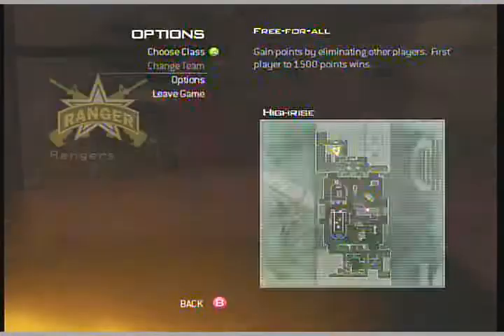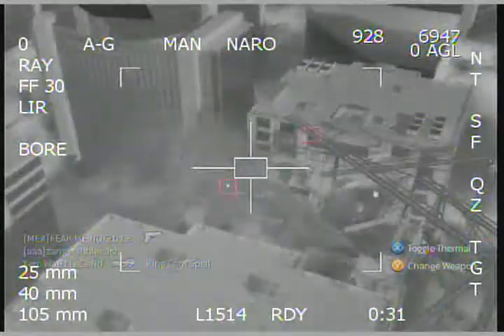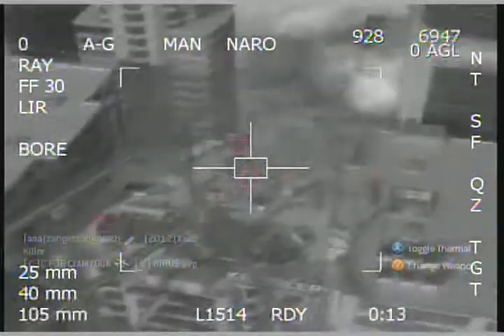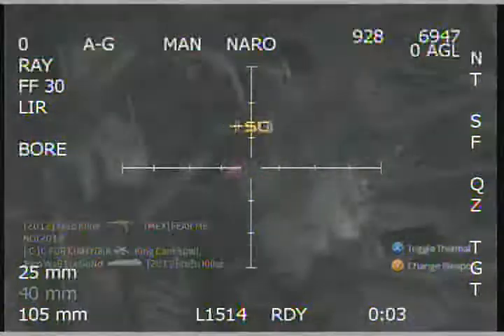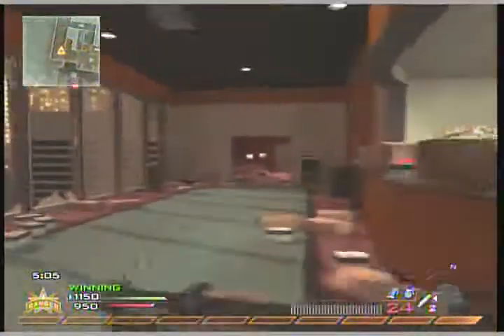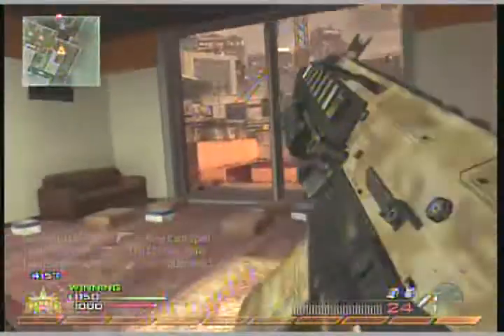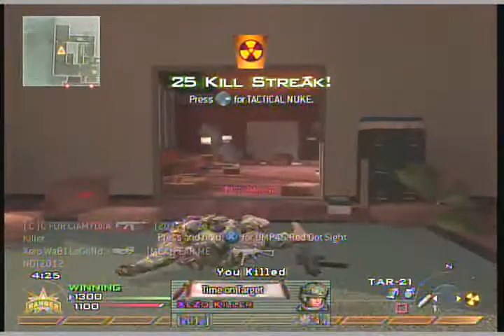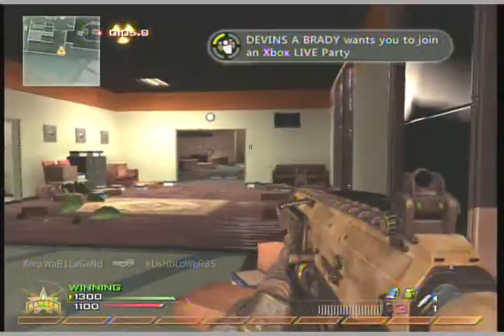Easy way to drop nuke lMW2l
c for clamydiia! susbscribe